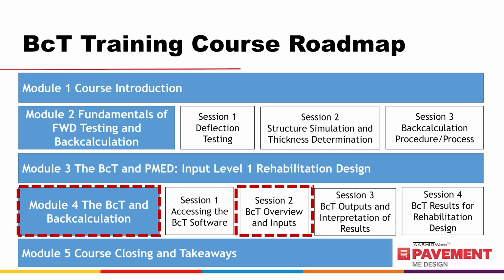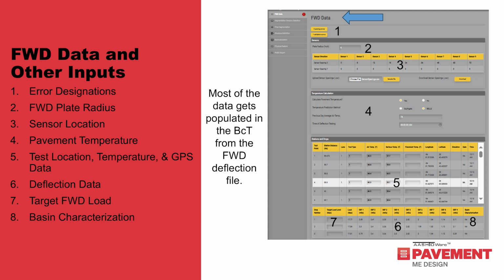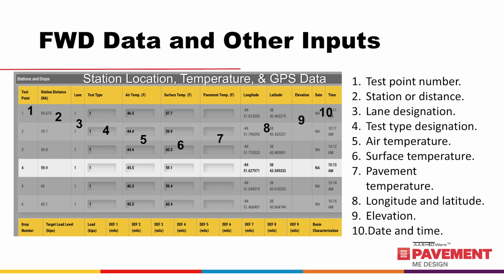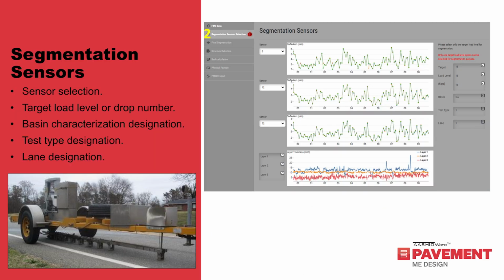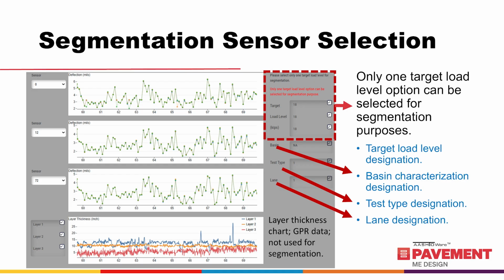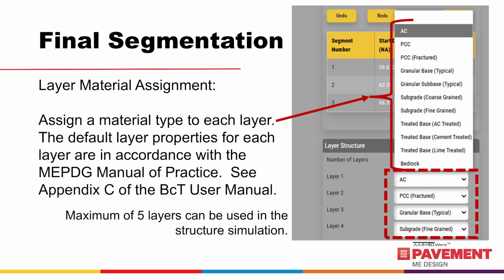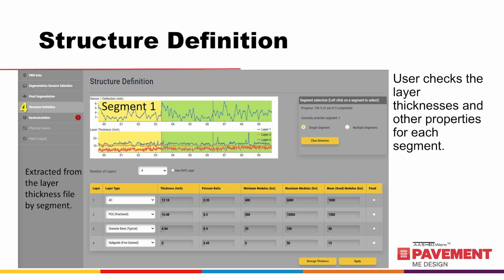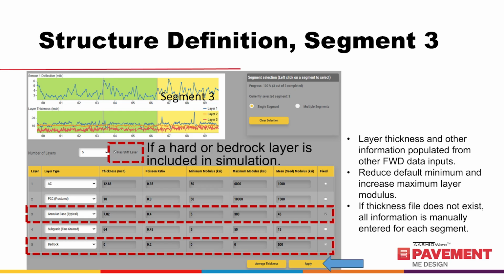Module 4-2 BcT Overview and Inputs